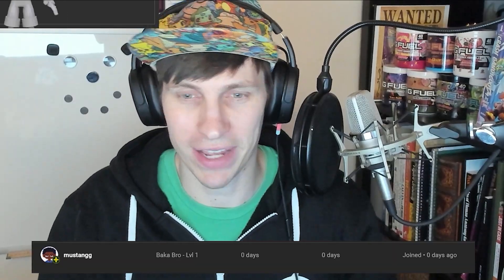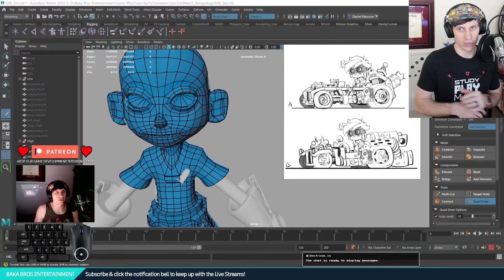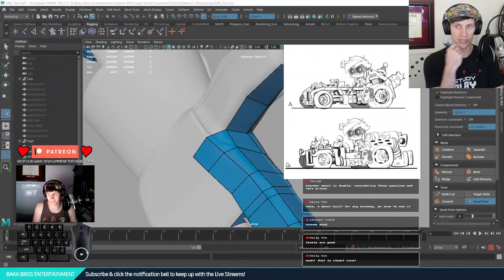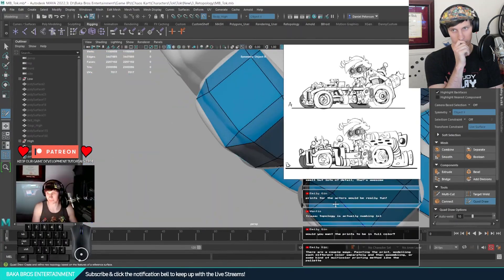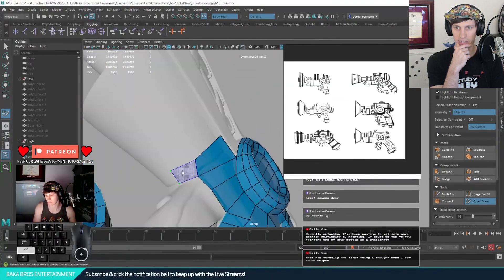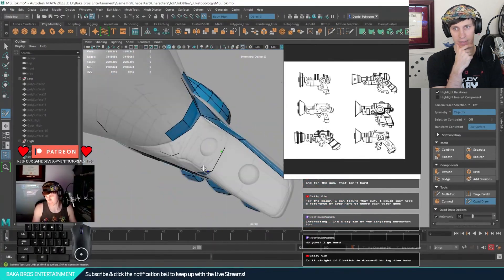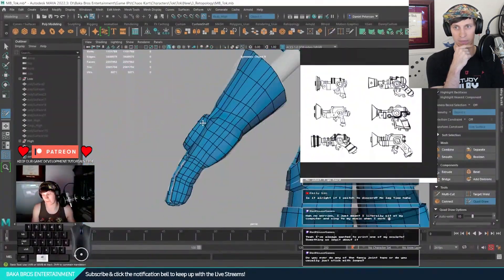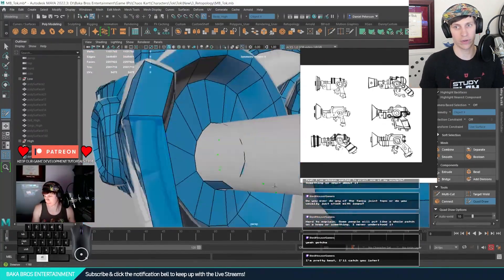Retopology For Hands In Maya QUICKLY TLDR Devlog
Retopologize Hands In Maya QUICKLY | TLDR Devlog Chaos Kart #11
TLDR Series is for people who don't have time to watch our Game Dev streams but want to see our devlogs.

Description: For character models in the UNREAL game engine you will need to optimize and lower resolution in Maya. This episode shows the beginning of this step called RETOPOLOGY. Retopology can be boring so watch some memes and movies to keep yourself from getting bored while doing it!
Subtitles now in: English, Hindi, Japanese, Korean, Turkish, Russian, Spanish, German, French, Arabic, and Portuguese.

Your Likes and Subscriptions make this channel possible! More devlogs and livestreams coming ❤

PLZ ╔═╦╗╔╦╗╔═╦═╦╦╦╦╗╔═╗
❤ Special Thanks to our first Baka Bros Supporters ❤
Mustangg
Char
Cheryl Bertolini
Leolani Clark
William Hartwell

00:00 Shout Out To Patrons
00:11 Intro To Retopology Devlog
00:26 Retoplogizing the Hands and Arms In Maya
01:27 Retoplogizing The Arms